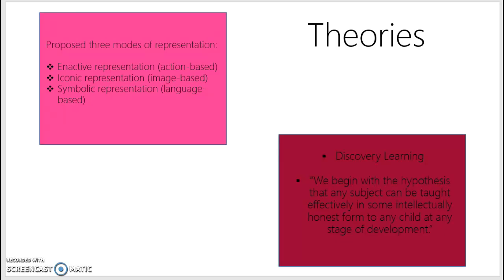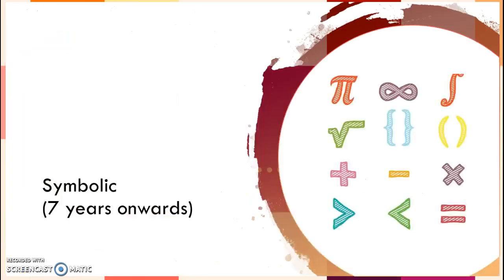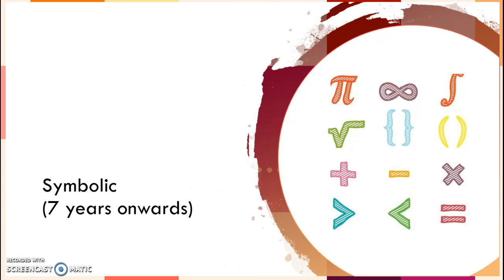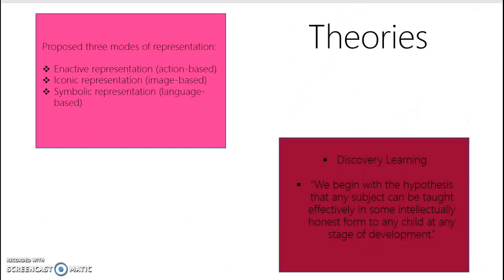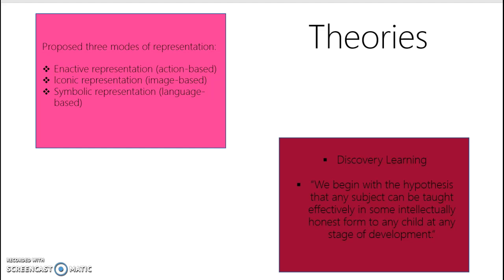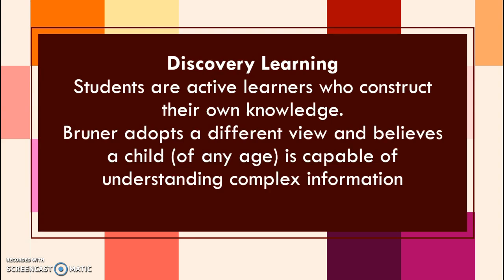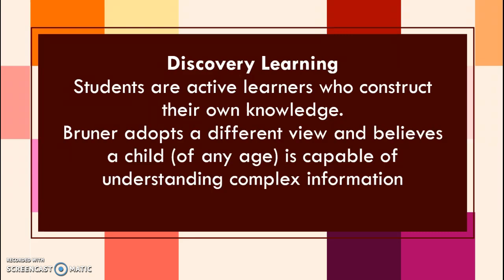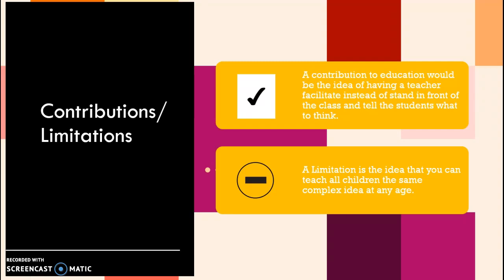Jerome Bruner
Theorist presentation for education 3110